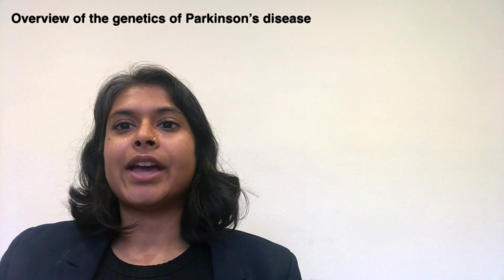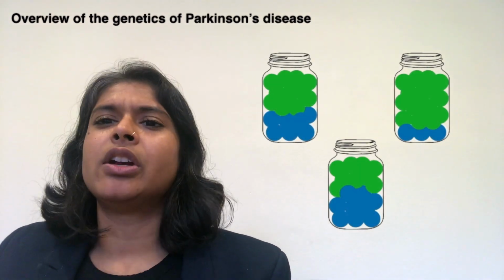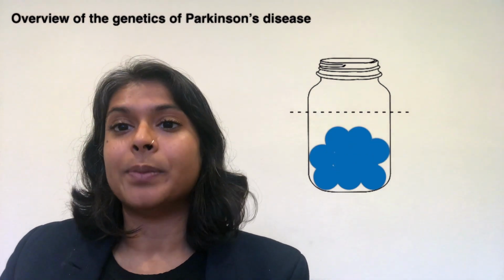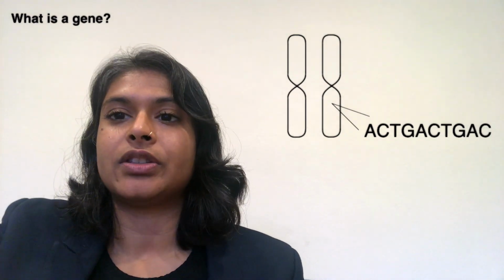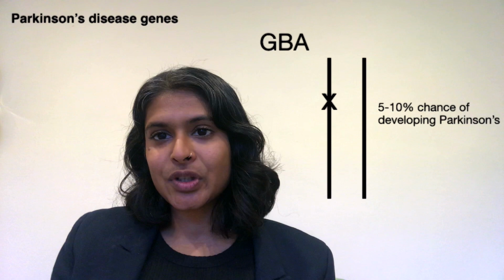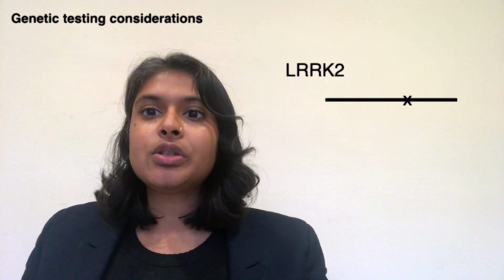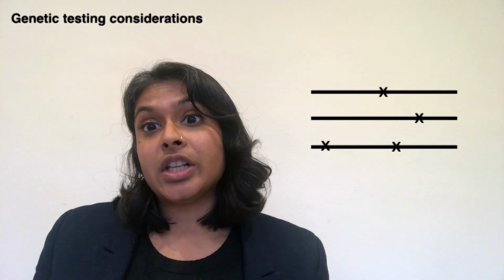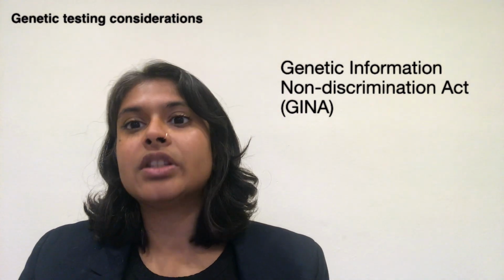Genetics of Parkinson's Disease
Genetic counselor Sonya Elango explains for patients basic genetic concepts, genetics and Parkinson's disease, and genetic testing.